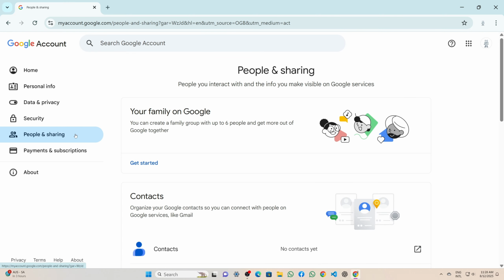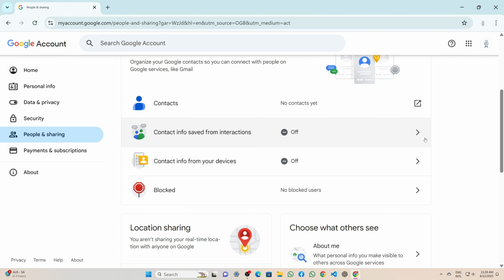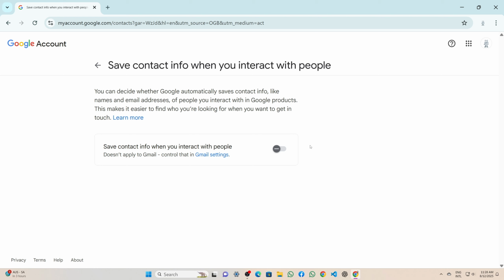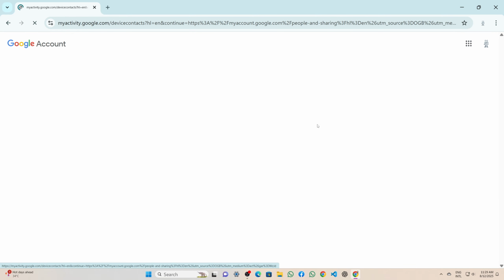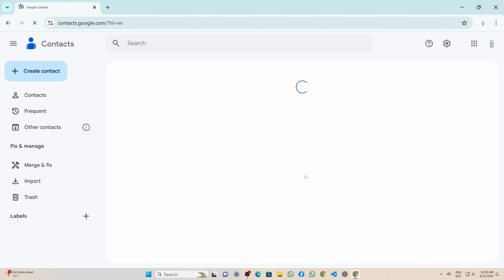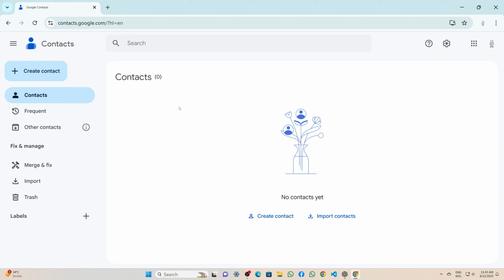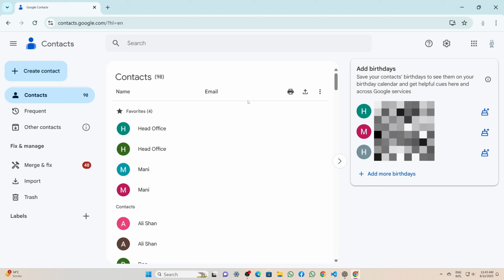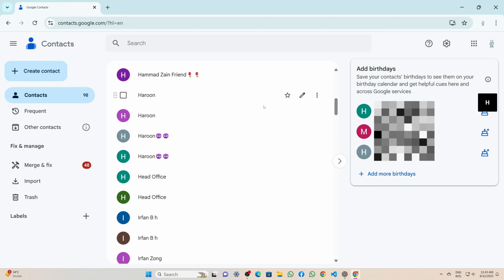How to Sync Mobile Contacts to Google Account from PC | Step by Step Guide 2026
Learn how to sync mobile contacts to your Google account from a PC step by step.

In this quick and easy tutorial, I will show you how to upload or import your phone contacts into your Google account using a computer. This method helps you back up your contacts safely and access them from any device.

In this video you will learn:

How to open Google Contacts on PC

How to import contacts into Google account

How to sync mobile contacts manually

How to back up phone contacts to Gmail

How to manage contacts in Google account

This guide is perfect for users who want to transfer, back up, or sync mobile contacts to Gmail using a laptop or desktop computer.